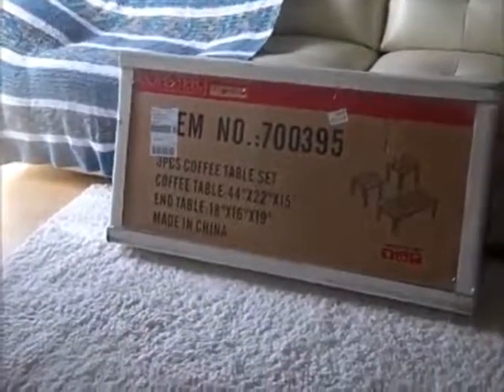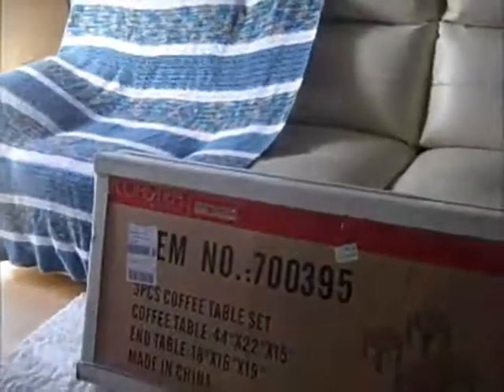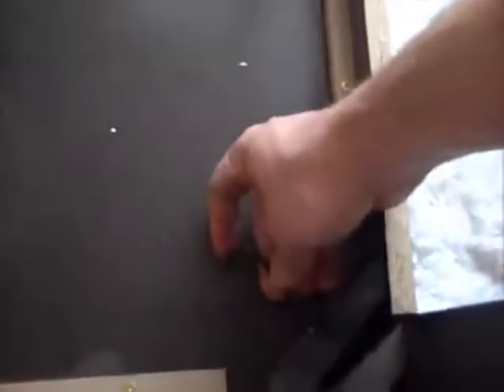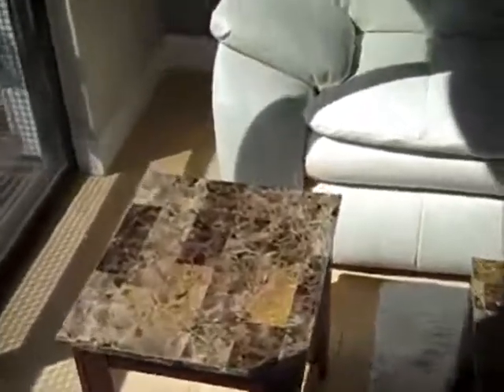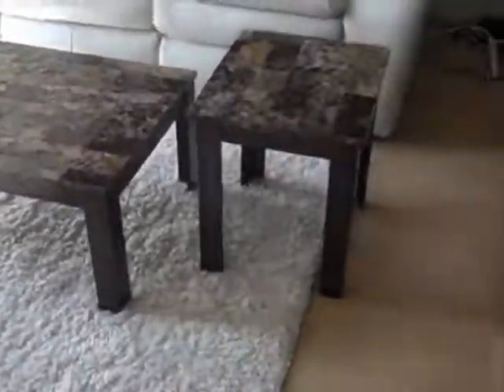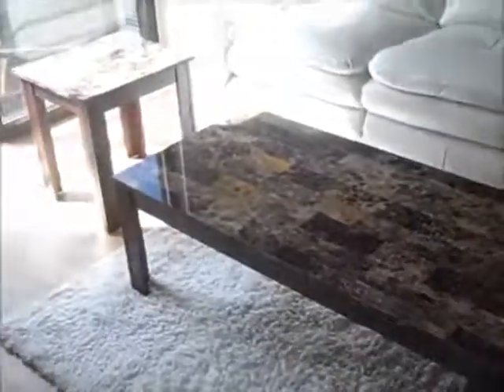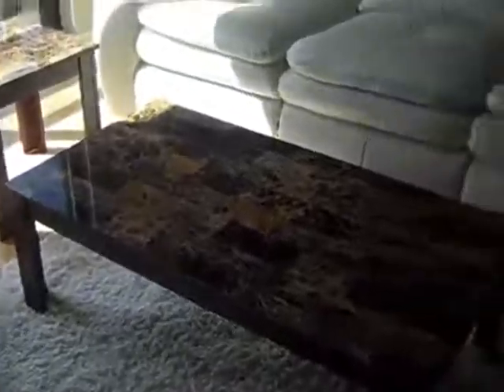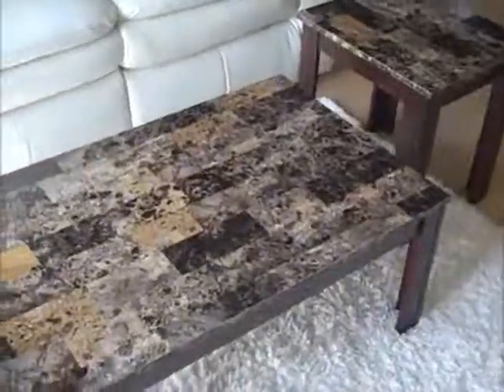Coaster Fine Furniture 700395 3 Piece Coffee Table and End Table Set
Very nice! Just set my tables up and they look great!